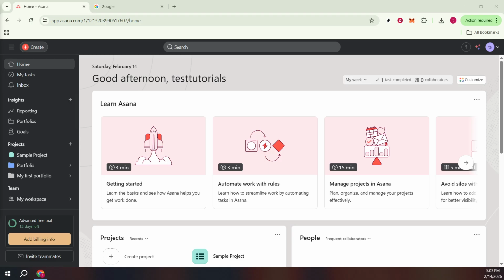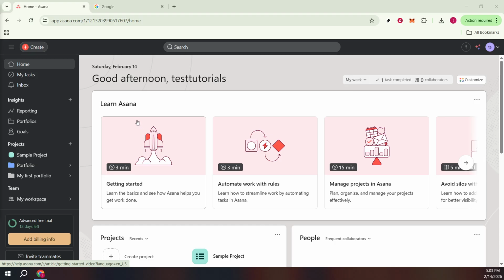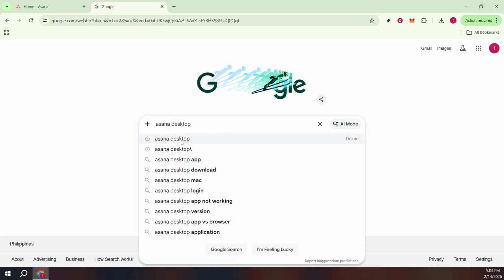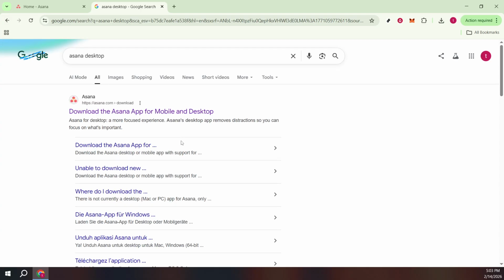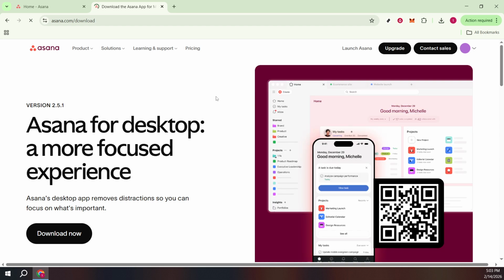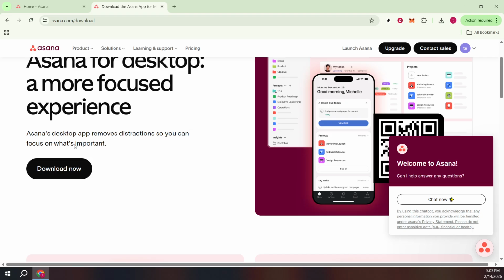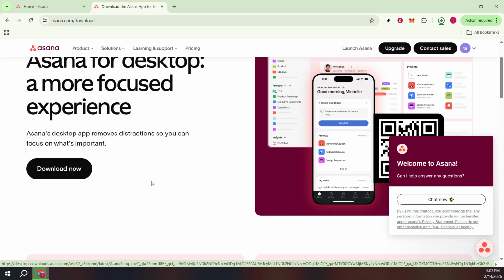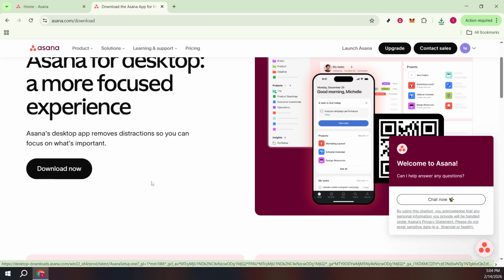How To Install The Asana Desktop App [2026 Guide]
How To Install The Asana Desktop App